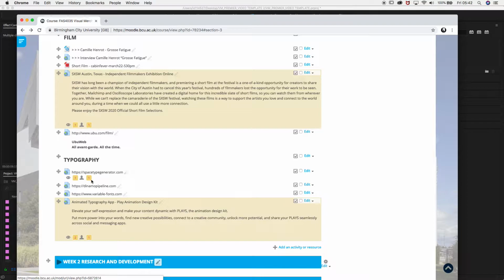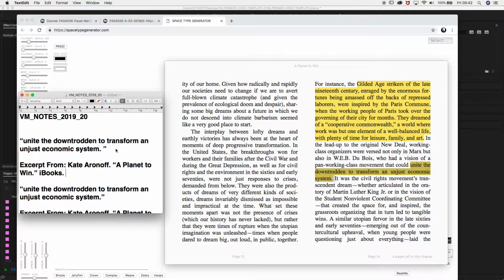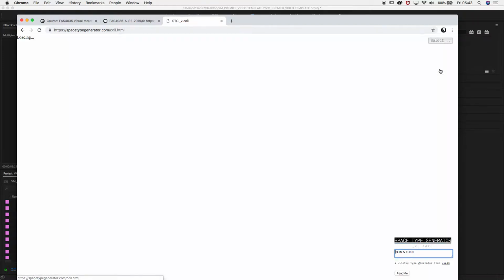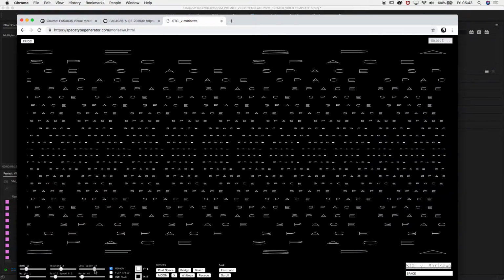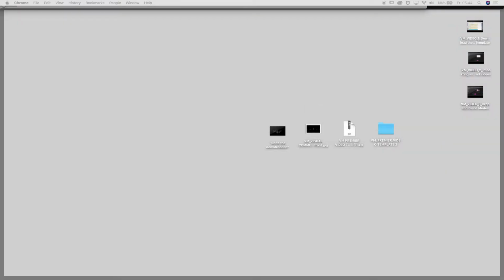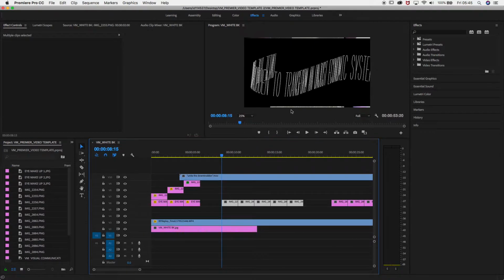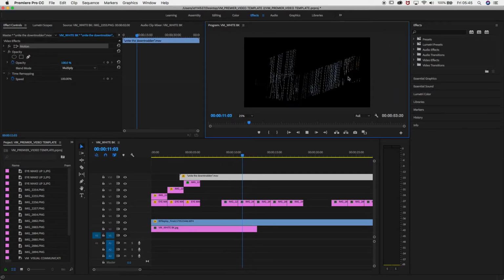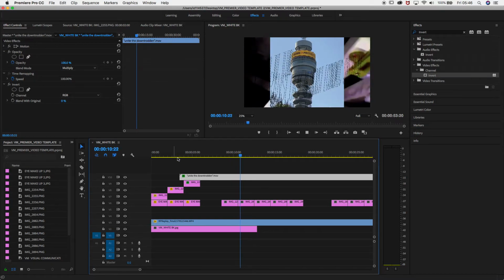VM VIDEO 4 Experiment With Typography